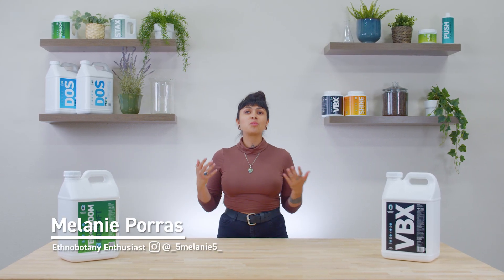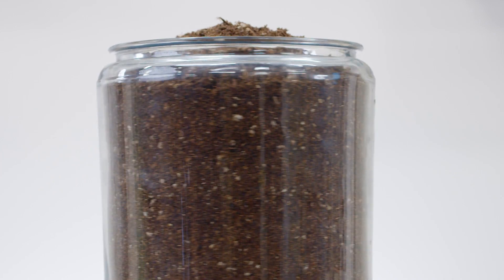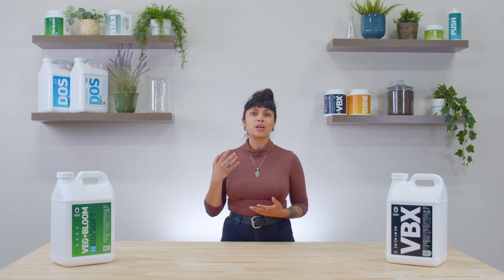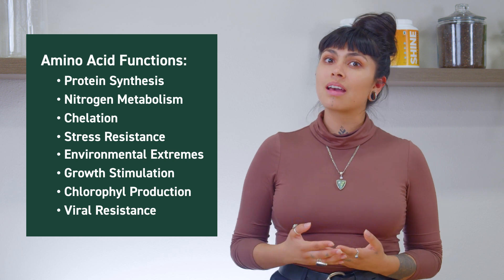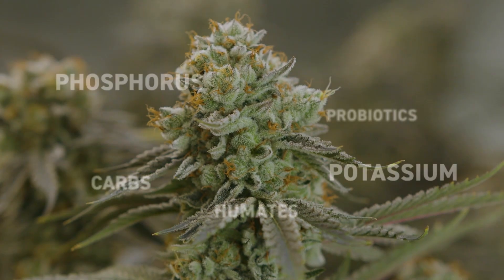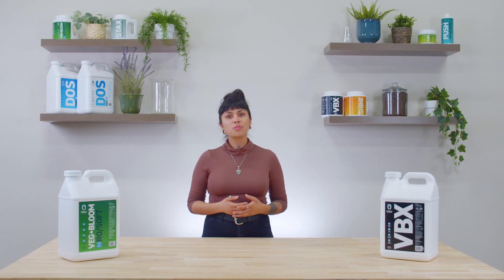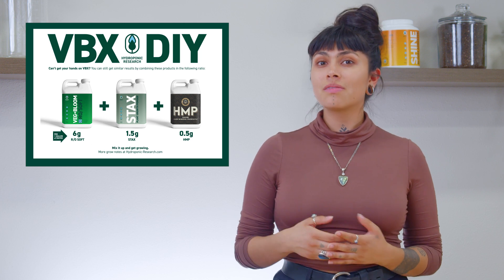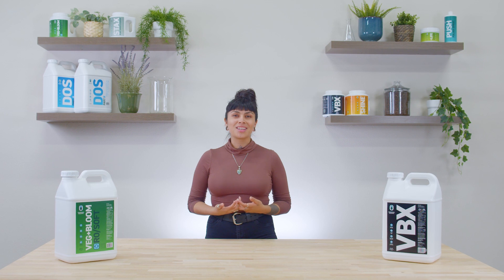Hydroponic Research Presents Grower's Notebook: Biostimulants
In this episode, Melanie talks about Biostimulants- the supporting cast of inputs that makes a good fertilizer blend into a great one. We'll discuss humates, amino acids, carbohydrates, and probiotics which are all found in Hydroponic Research's line of products. Finally, we'll go over Hydroponic Research's latest base nutrient VBX and a few key features that make it a uniquely superior plant nutrient.

00:00 - Intro
01:10 - Humates
02:37 - Amino Acids
04:25 - Carbohydrates
05:26 - Probiotics
07:17 - VBX